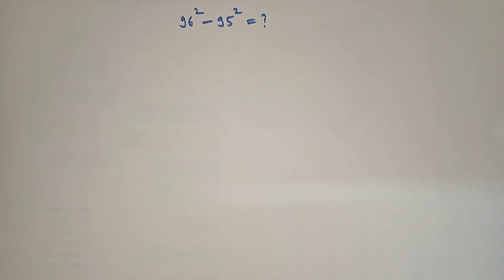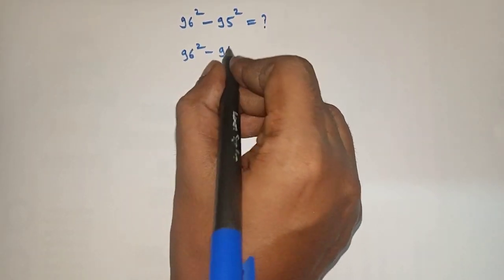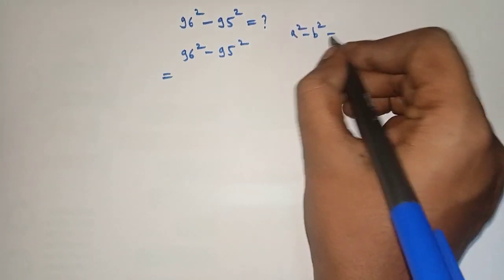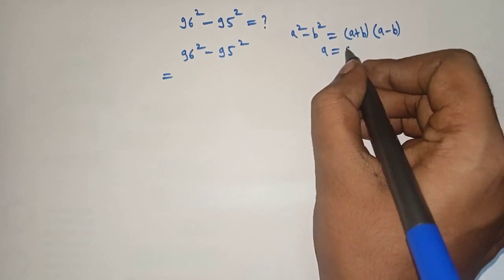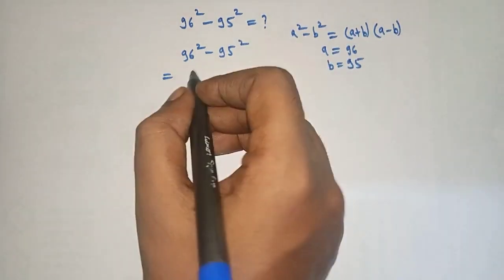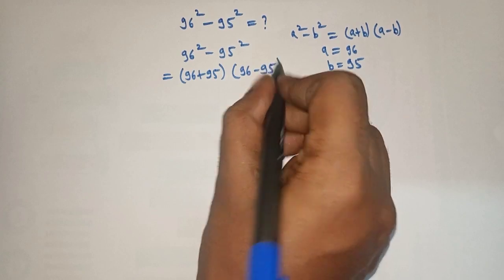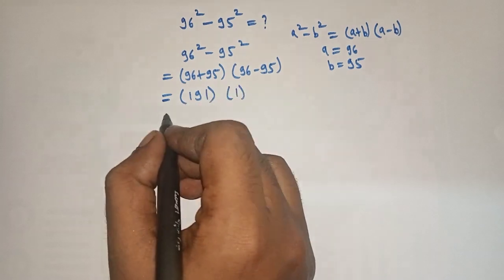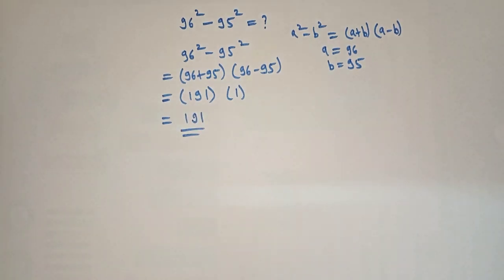a nice math problem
maths problems
square
difference